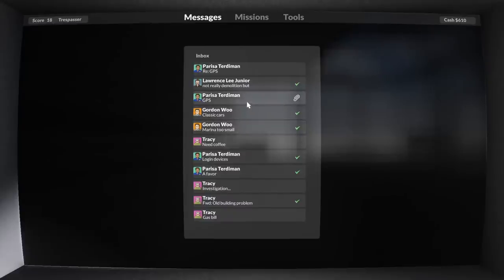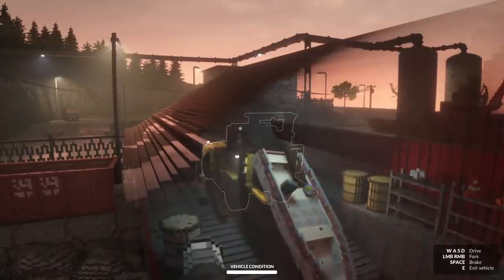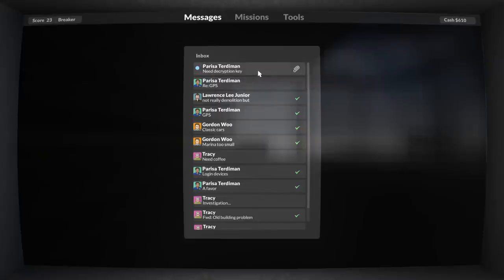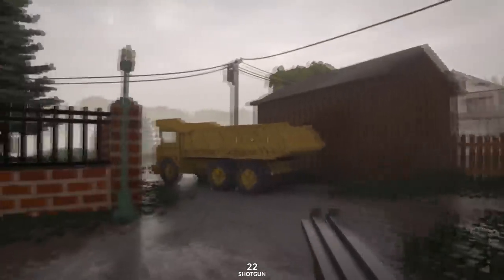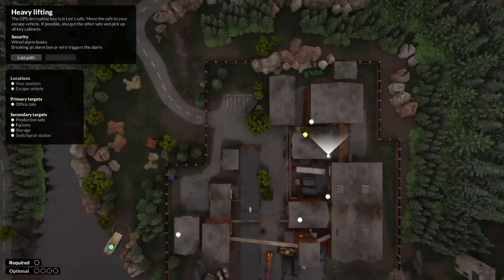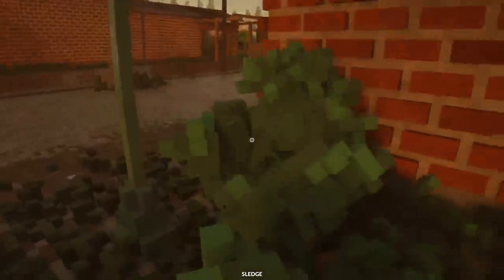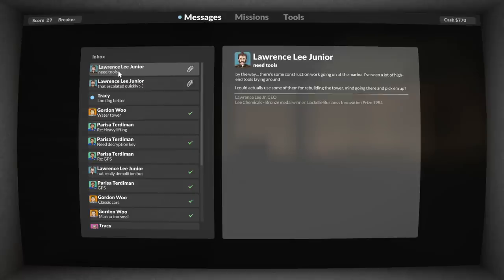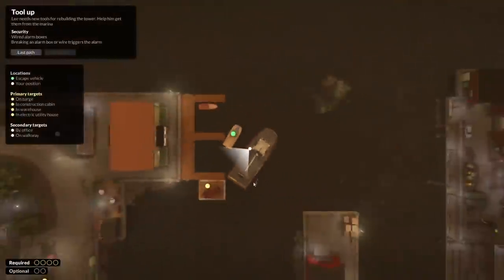Using Massive Explosives To Take Down A Giant Tower - Safe Heists & Explosive Jobs - Teardown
Welcome back to Teardown. Today I'm continuing to work down the Teardown Campaign and I do some big brain plays to pull off some heists at super speeds.

About Teardown:

Plan the perfect heist using creative problem solving, brute force and everything around you. Teardown features a fully destructible and truly interactive environment where player freedom and emergent gameplay are the driving mechanics.

Tear down walls with explosives or vehicles to create shortcuts no one thought was possible. Stack objects, build structures or use floating objects to your advantage. Take your time to create an efficient path through the level, plan the heist and get ready to run.

The moment you pick up your first target an alarm goes off and the heat is on. Run, jump, drive, slingshot, do whatever you need to collect all of the targets and escape before security arrives.

-Classics-

-Links-